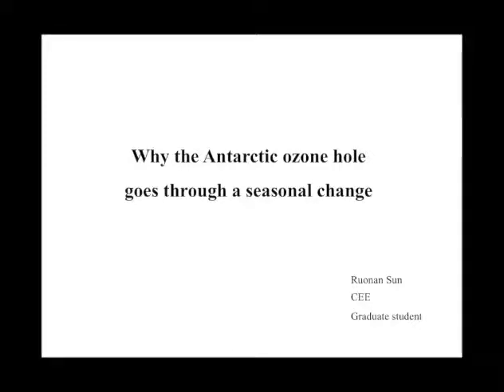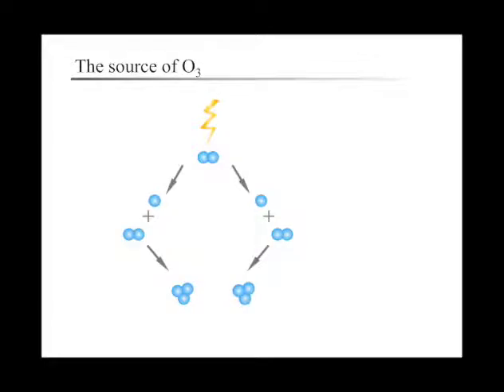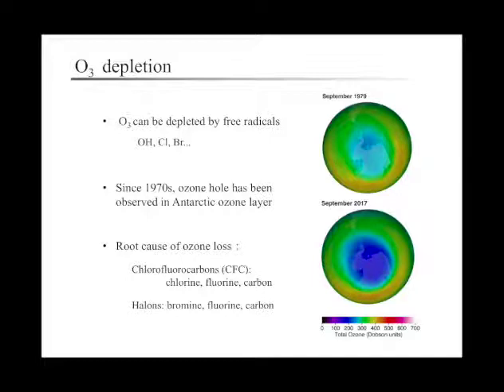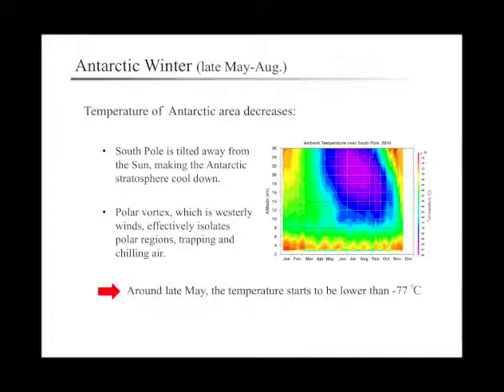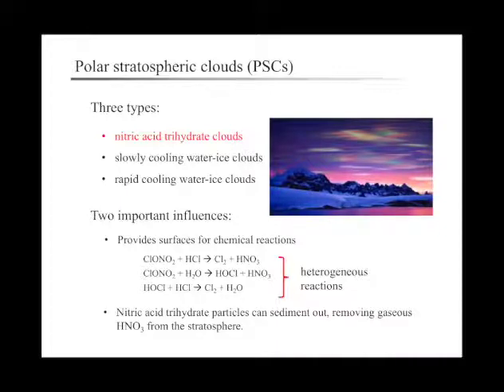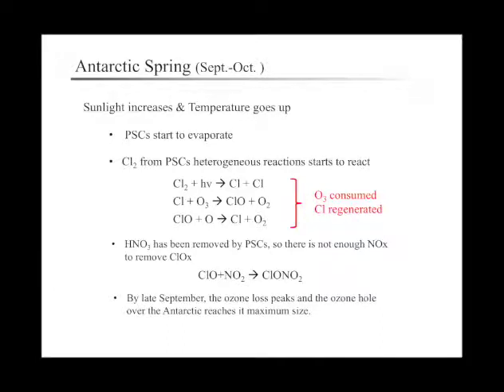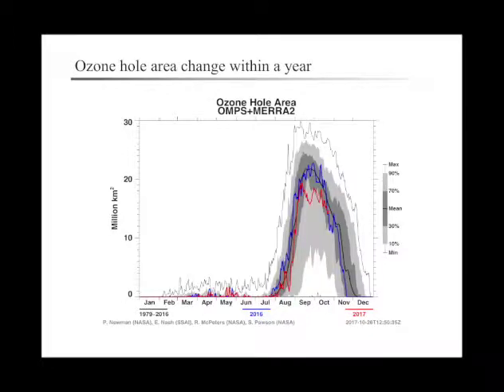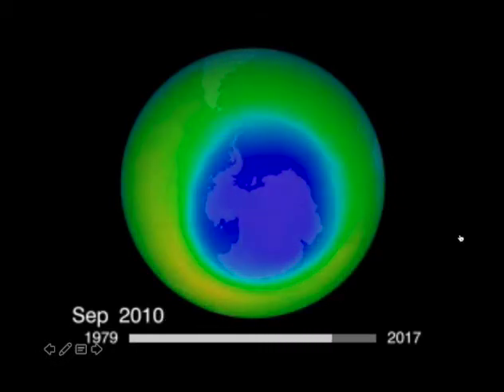Why the Antarctic Ozone Hole Goes Through a Seasonal Change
Presenter: Ruonan Sun
Module 4